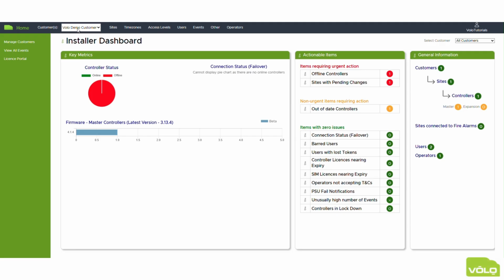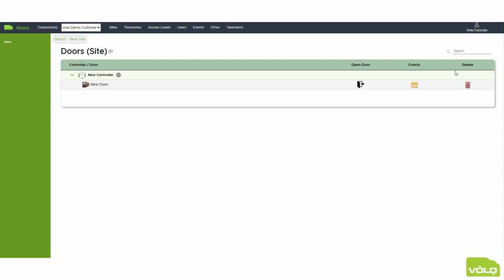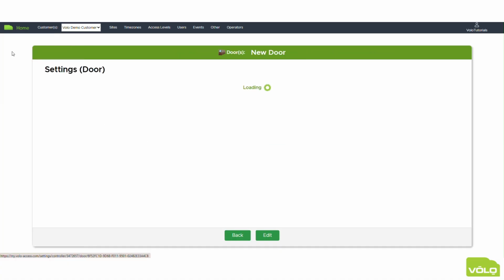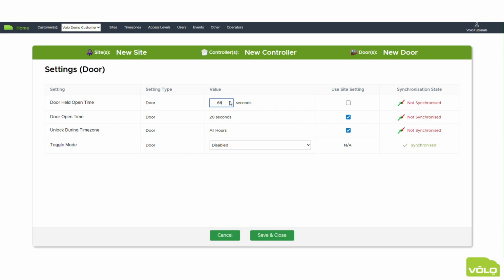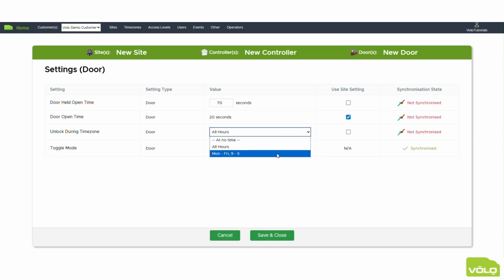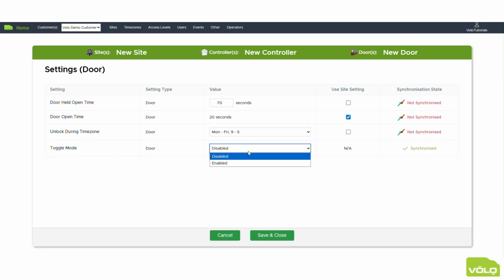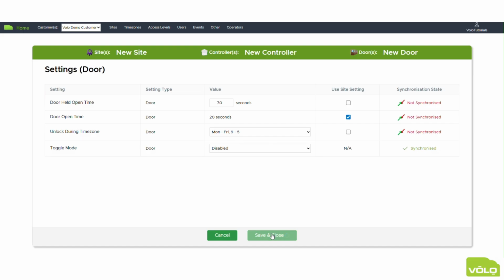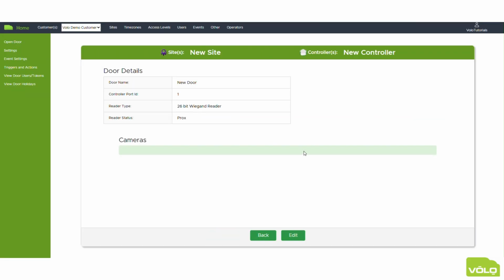VOLO Cloud Access | QuickStart – How to Edit Door Settings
In this QuickStart tutorial, you'll learn how to edit door settings and door event settings in the VOLO Cloud Access platform. Whether you're managing individual door behavior or adjusting which events are logged and prioritized, this video walks you through the key steps.

In this video, you’ll learn how to:
• Select the Customer and navigate to the correct Door
• Access the Settings tab to modify door-specific configurations
• Choose between Site-level defaults or custom Door-level settings
• Adjust door timezone rules and enable Toggle Mode
• Navigate to Event Settings and configure priority levels
• Enable or disable specific event types per door
• Save and apply all changes for full control over door behavior

These tools give admins and installers the flexibility to customize access control at the door level, ensuring accurate event reporting and optimized door operation throughout your system.